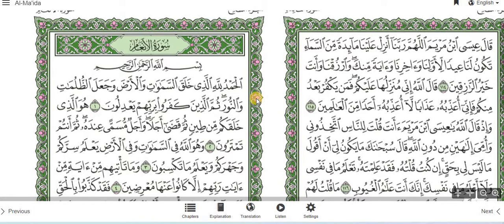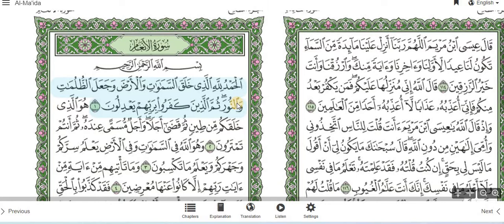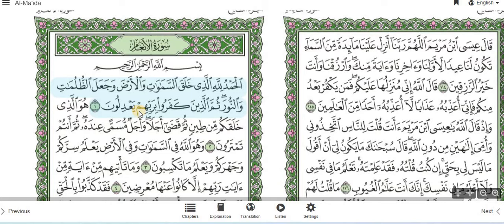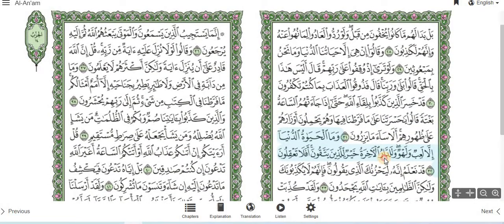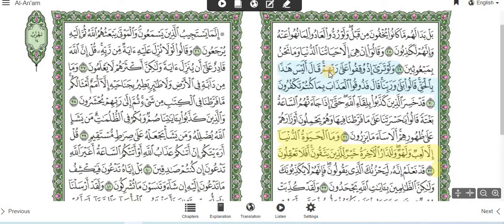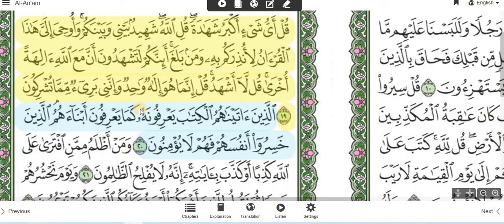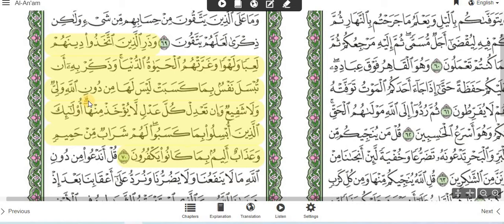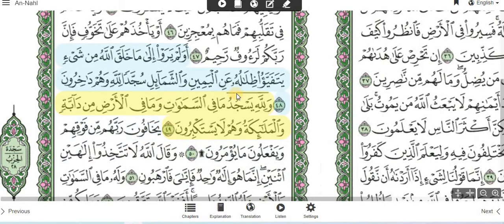The Small Symbols of Waqf in the Quran - Ustadh Ariff Olla